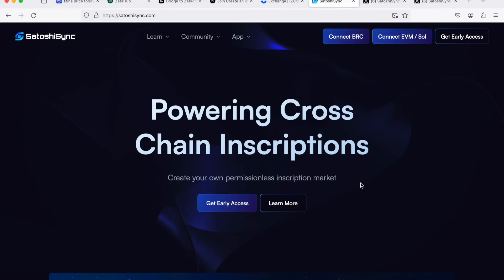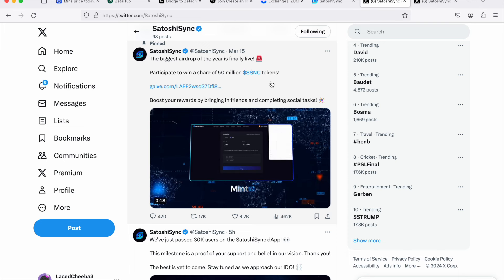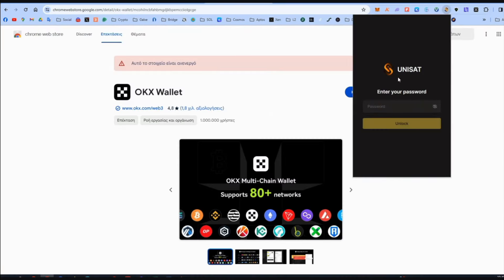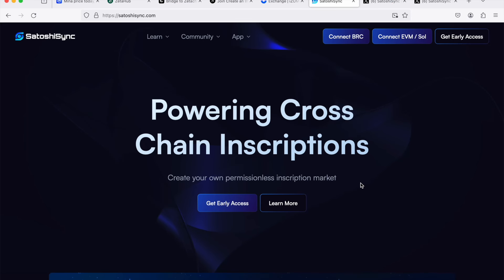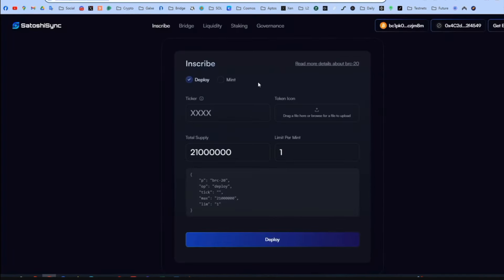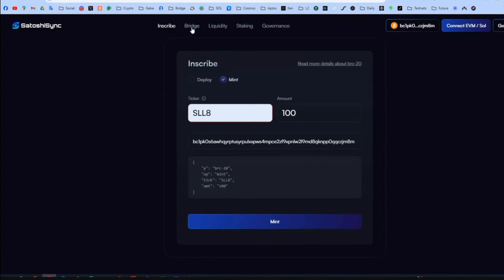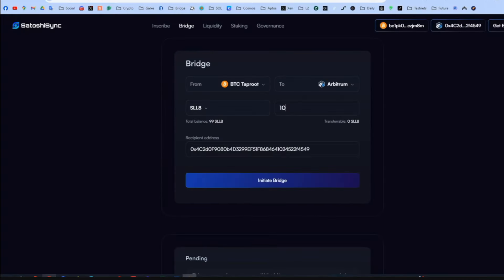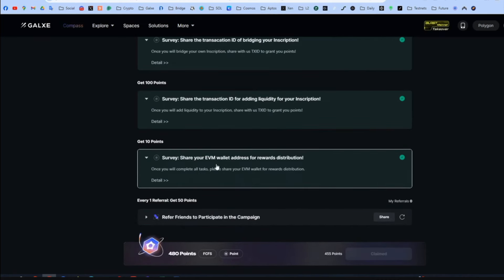Satoshi Sync built on BTC | Confirmed Airdrop | MUST DO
Satoshi Sync Airdrop - Confirmed Airdrop

If you think my videos give you value. and you would like to donate.
(Solana address) GjUSqk7LKeUx3hi1Q6cGGT3SHMTSpsY1uy8gBYk6ukdz

GUIDE
1) SatoshiSync Early access:

TIMESTAMPS
00:00 Confirmed Airdrop
02:10 Early Access
02:32 Add OKX wallet and fund with BTC
04:02 Fund your MM with Eth on Arbitrum
04:28 Galxe Campaign
05:14 Deploy and mint inscription
06:30 Bridge your inscription
07:40 Add Liquidity and last step